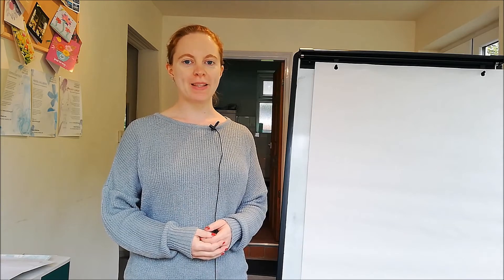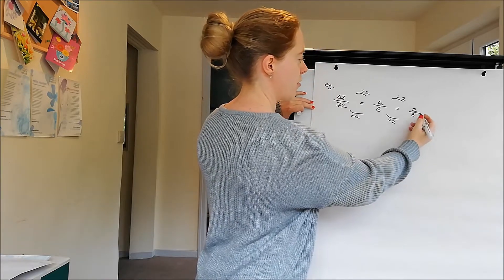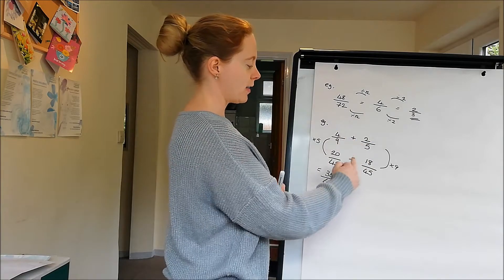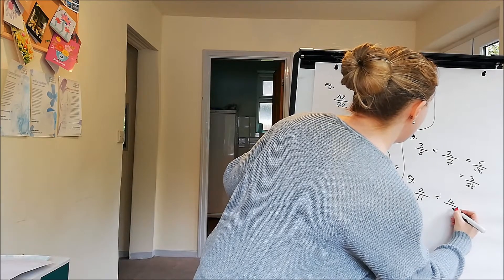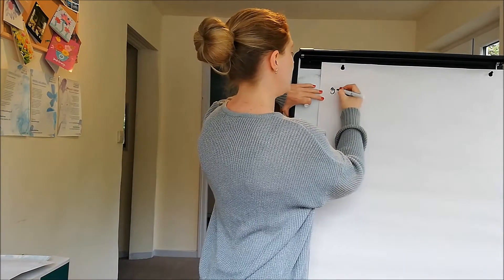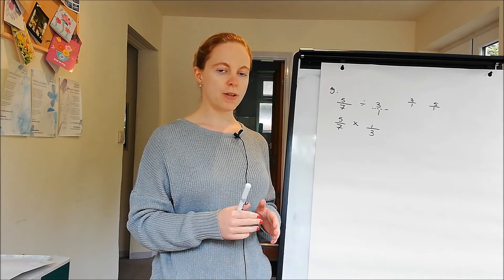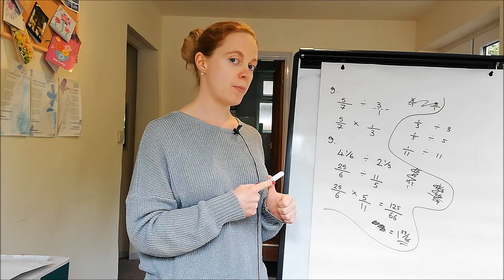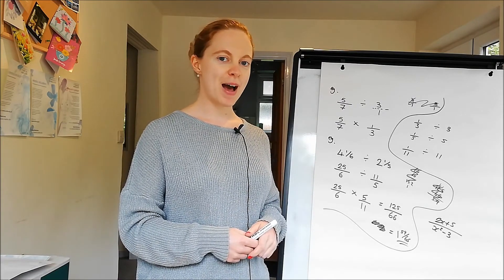Revise GCSE Fractions in Under 15 Minutes!! (Mathematical Clickbait!)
Welcome to Maths Matrix!

As promised, I'm ending my Fractions series with a quick revision session.  I don't recommend this if your fractions work is very weak, but if it's almost there and you just need to brush up slightly, this should do the trick.  It might also help if you've left your revision a bit late!!

You will need paper and a pen.

Intro sound effect courtesy of ZapSplat.